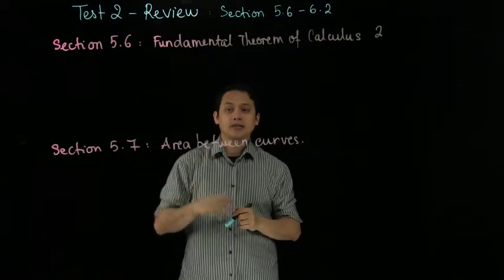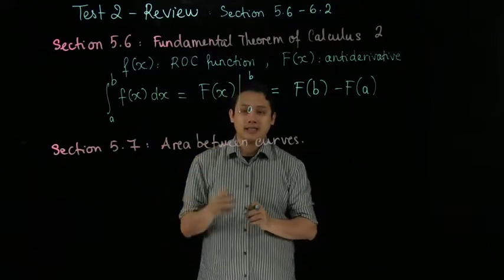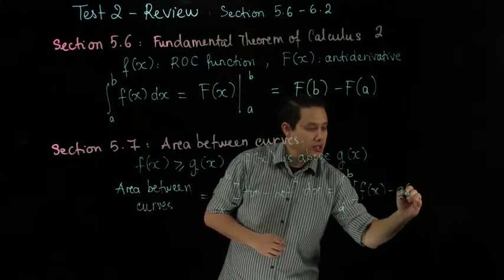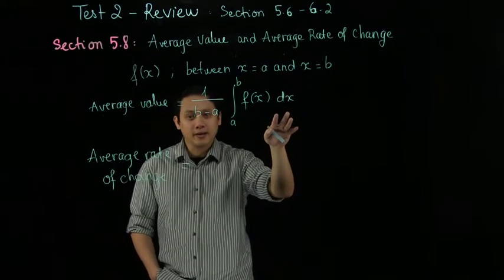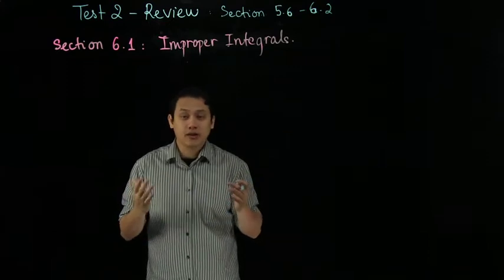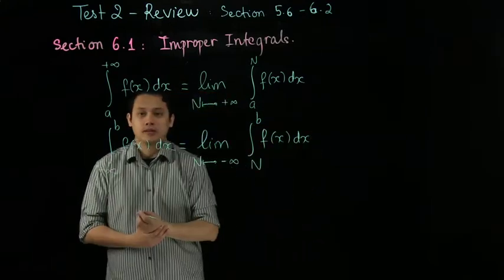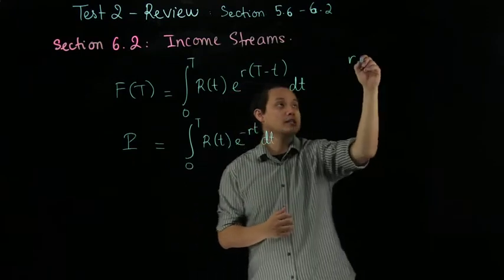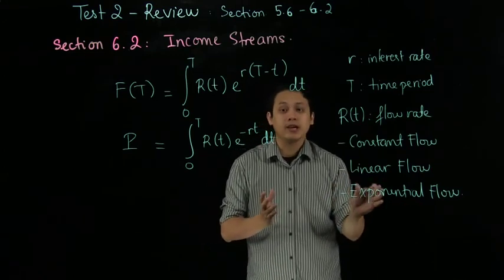Integral Calculus Review